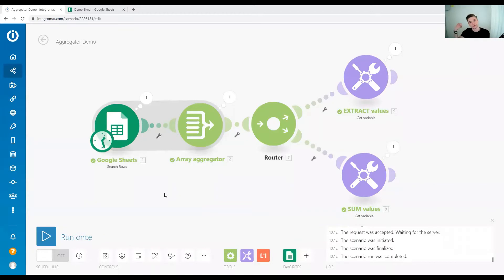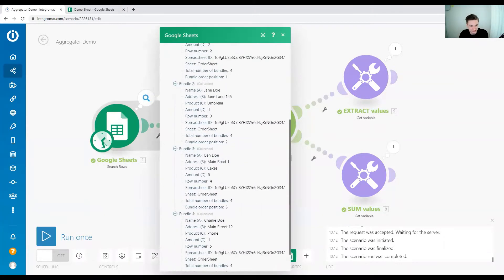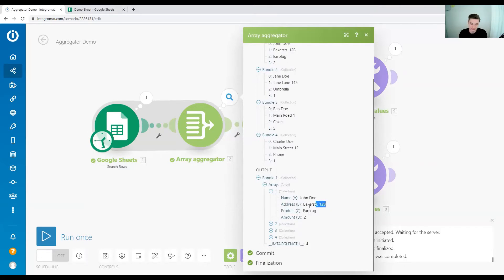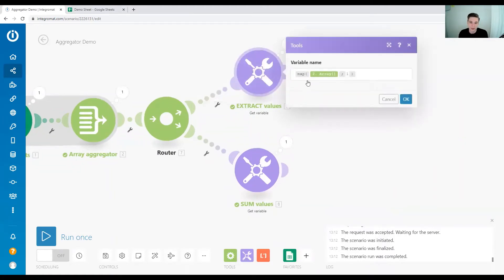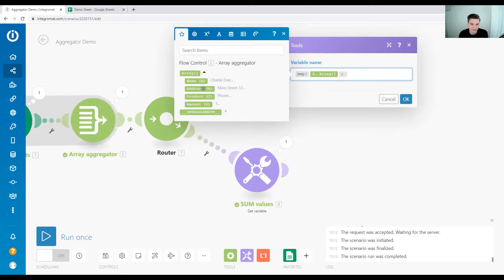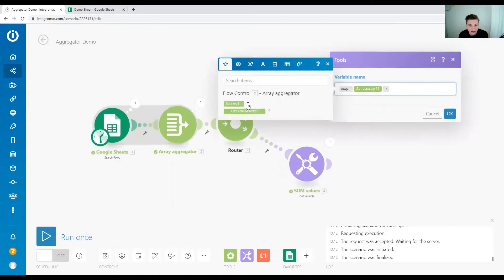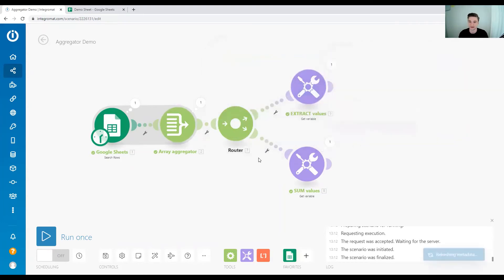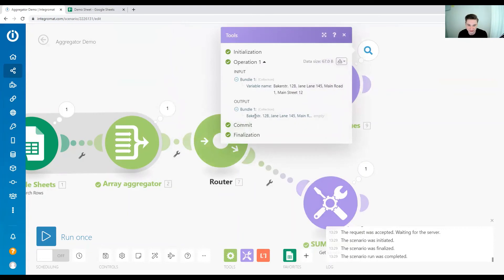How to extract values from an Array | Integromat Tutorial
Find out how to extract values from an array, using the map() function.